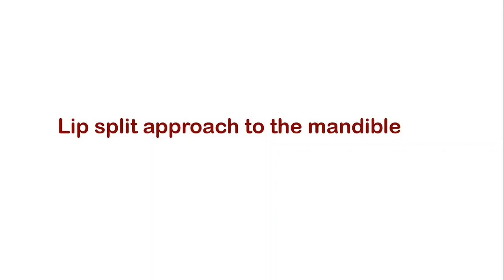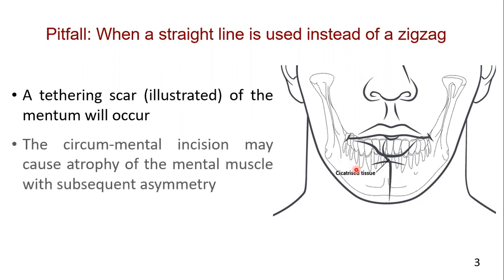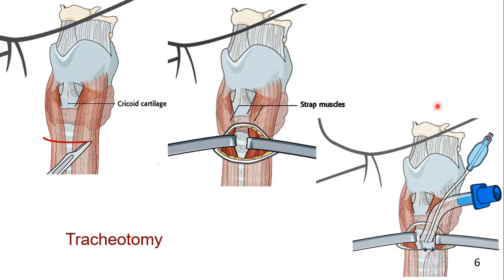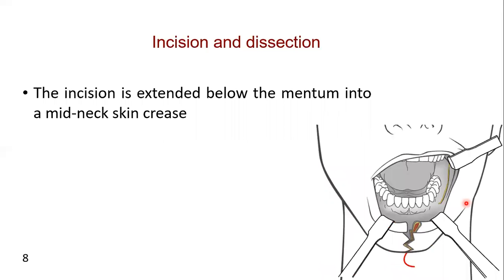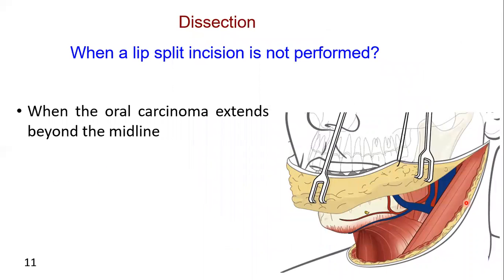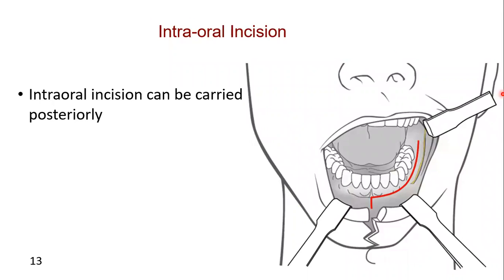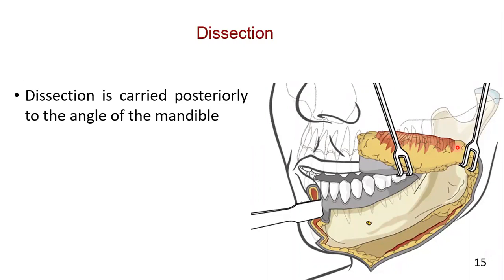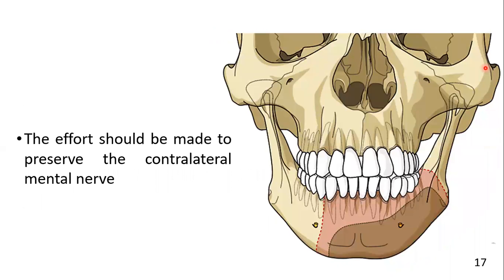Lip split approach to the mandible |Oral & Maxillofacial Surgery | Syed Amjad Shah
Lip split approach to the mandible. Oral & Maxillofacial Surgery.